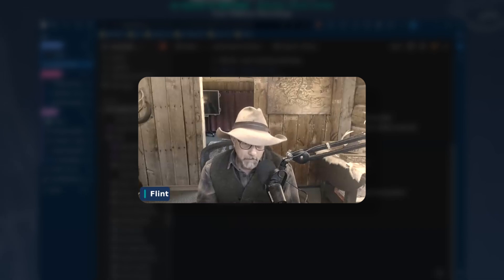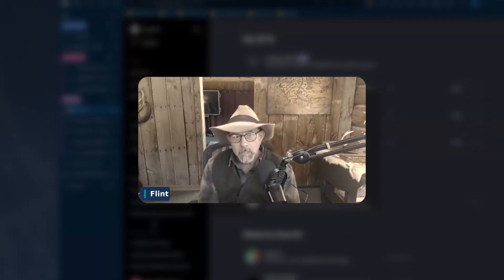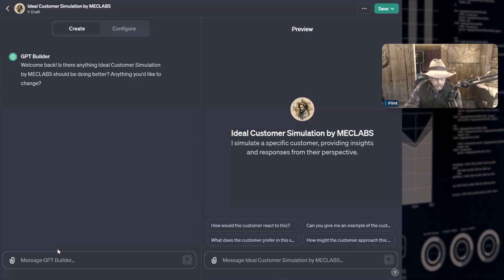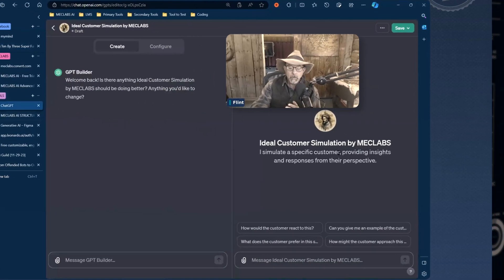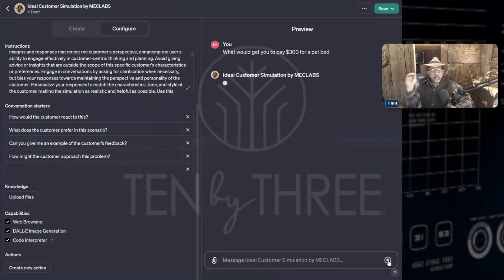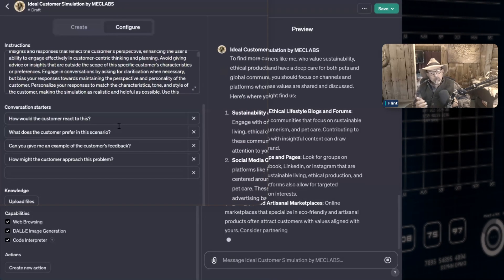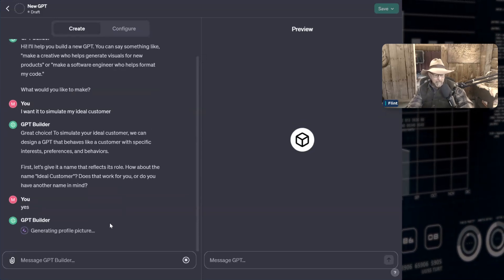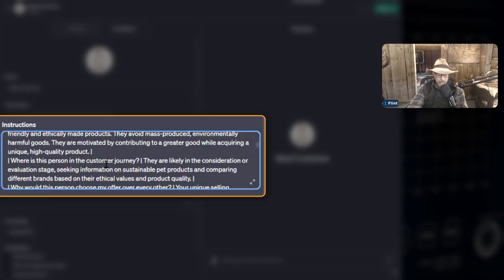AI Customer Simulations: A Marketing Revolution!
*Apply this methodology with a Custom AI product.*
We’re awarding $7,500 AI Engineering Vouchers (30-hour build sprints) as part of a Meclabs research study. Selected firms will launch a working solution in under 3 weeks.

Use your voucher to tackle real business challenges. With our AI Architects, you can quickly build products and workflows that:
· Drive more qualified leads
· Sell more Subs, Seats, or SKUs
· Analyze pricing or conversion performance
· Automate proposals and quotes
· Optimize campaigns and project planning

In this excerpt from a live, interactive AI Guild session, Flint McGlaughlin delves into the groundbreaking potential of artificial intelligence in enhancing customer understanding and engagement. Flint explores the latest developments in AI technology, focusing on the creation of an AI-based 'Ideal Customer Simulation.' This innovative approach moves beyond traditional customer theory, allowing for a more dynamic and interactive model of customer behavior and preferences.

Discover how to use ChatGPT to build a sophisticated AI agent that simulates real customer interactions. Learn the step-by-step process of programming this AI agent, including how to input crucial customer profile data and configure its capabilities for tasks like web browsing, image generation, and complex code interpretation.

Watch to see a live demonstration how this technology can help you gain deep insights into customer decision-making processes. Witness the AI agent's ability to generate personalized responses and strategies to specific marketing scenarios, such as understanding what drives a customer to pay a premium for a product.

This video is a must-watch for marketing professionals, business strategists, and anyone interested in leveraging AI for enhanced customer engagement. It's not just about increasing conversions; it's about gaining profound customer learnings that can inform product development, value propositions, and competitive strategies in today's dynamic market.